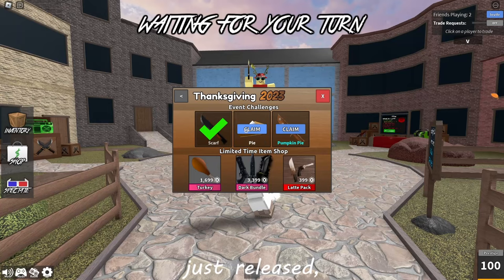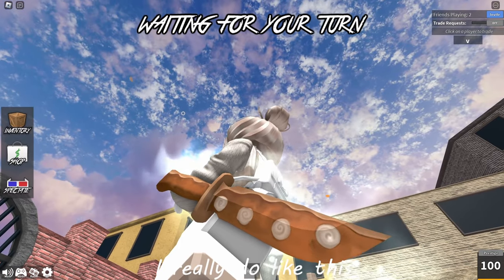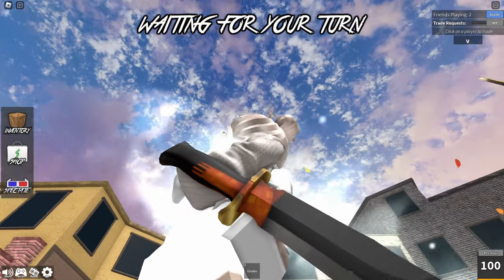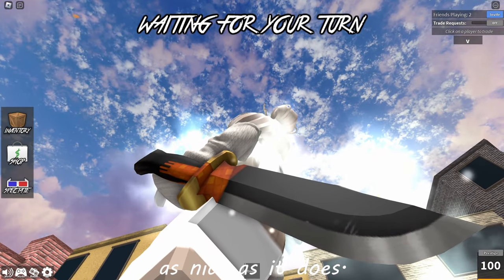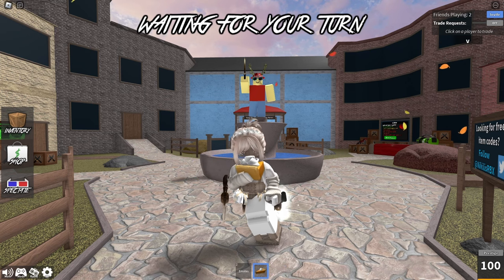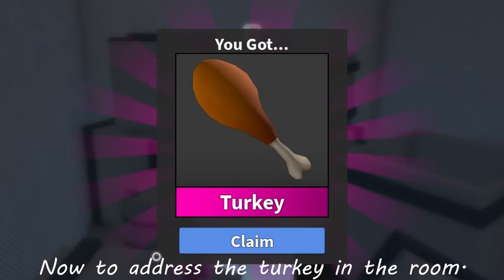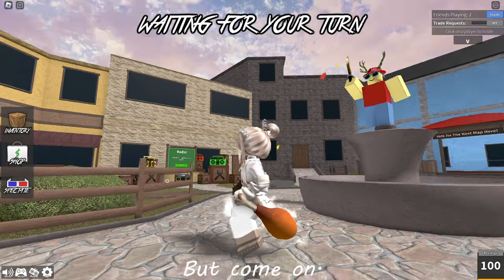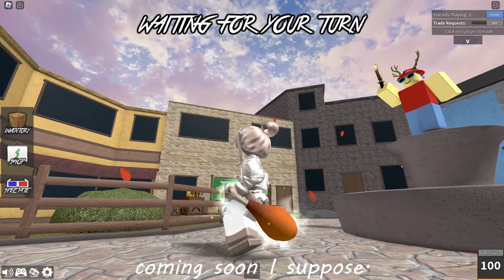MM2 Thanksgiving! Latte Set Montage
Hi everyone! I hope you're all having a lovely Thanksgiving! If you're interested in suggesting video ideas I have made a post in my community tab that will turn into a poll! Thanks for your support everyone!
Have a good day/night!

♪ Lukrembo - Train Covered In White